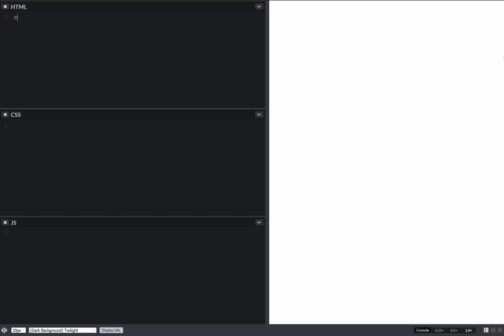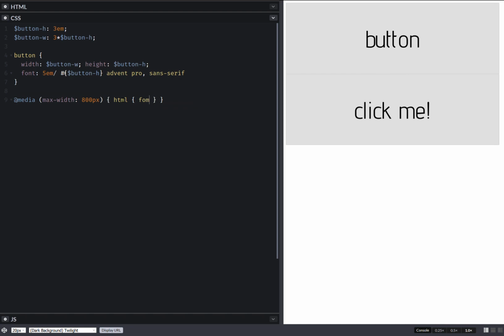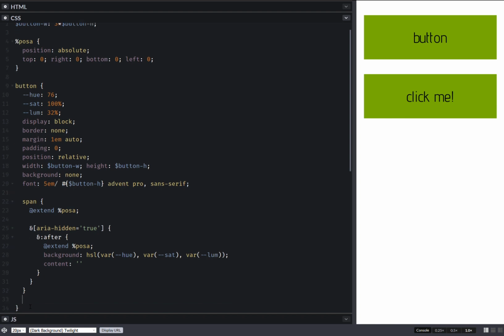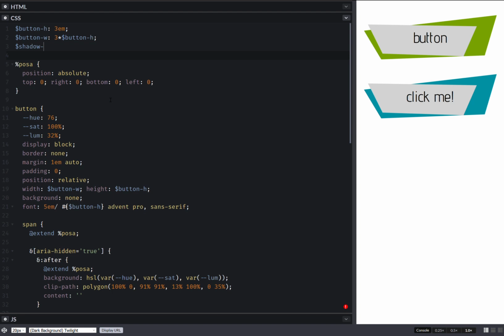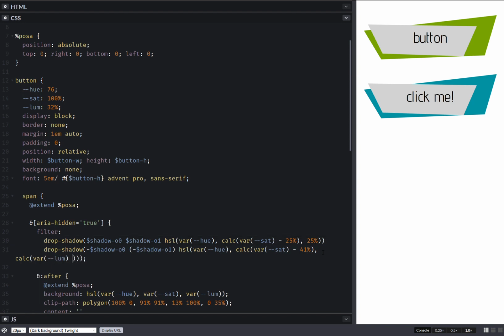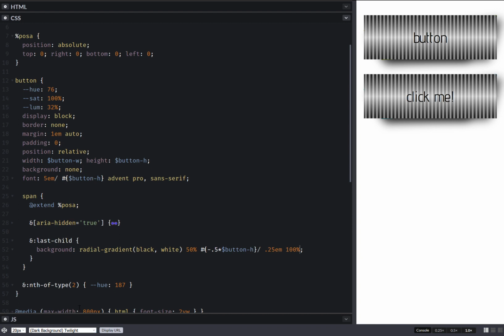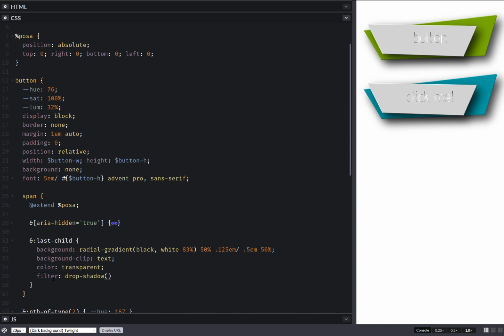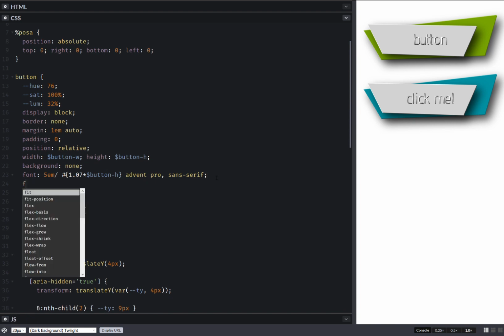3D buttons with clip-path, filters & CSS variables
Doesn't work in Edge.